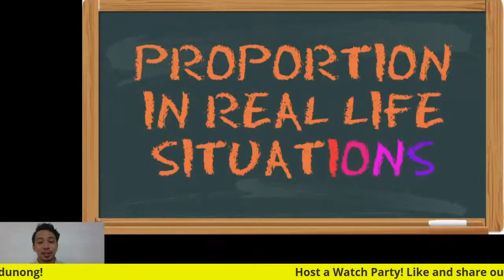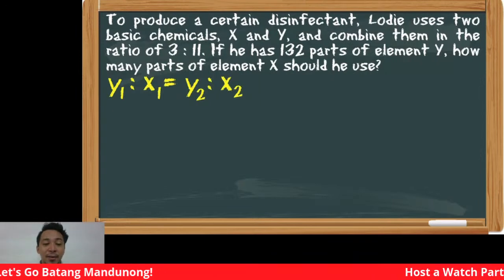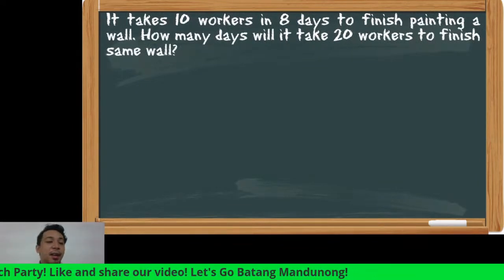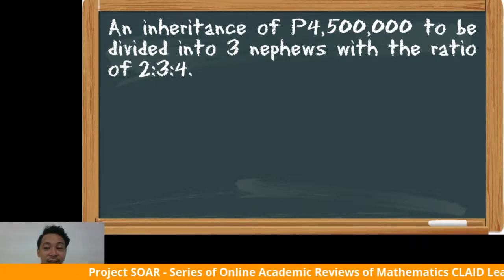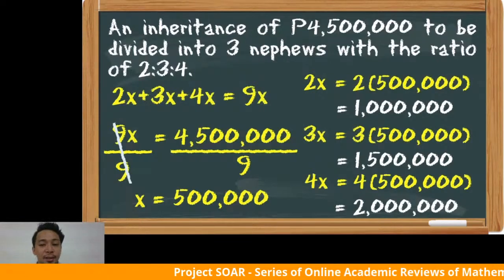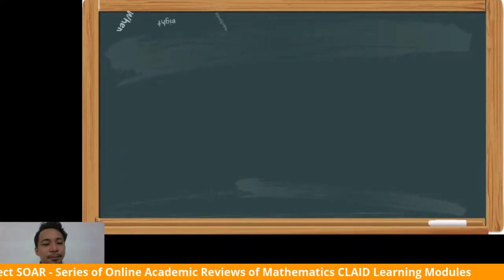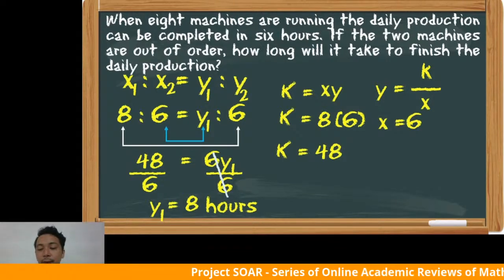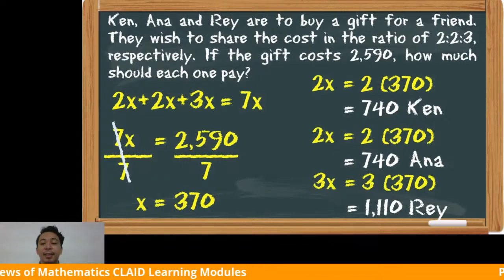Project SOAR: Series of Online Academic Reviews of Mathematics CLAID Learning Modules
Join the Math Teachers Association of Mandaluyong in reviewing the Week 4 Lessons of Mathematics CLAID Learning Modules. Learn your Business Mathematics lessons with Sir Arcy. Math-sayang mag-aral, tayo nang math-tuto!